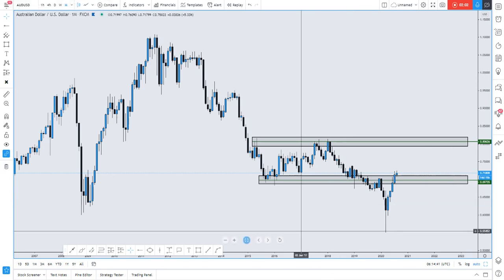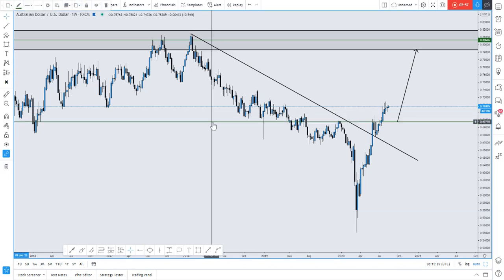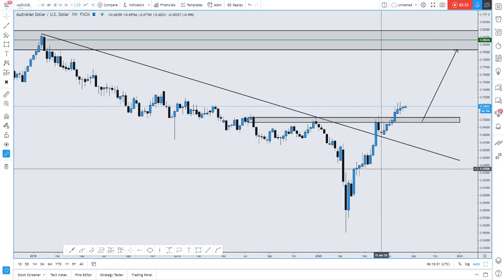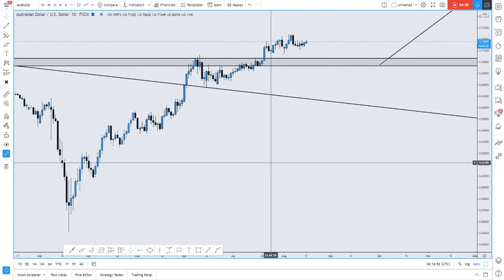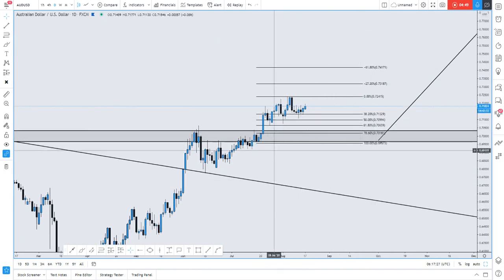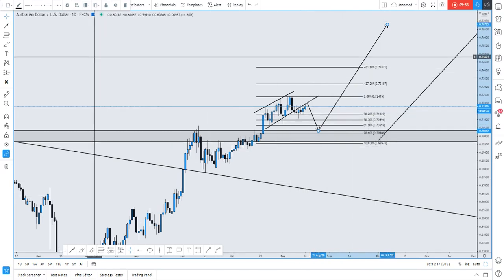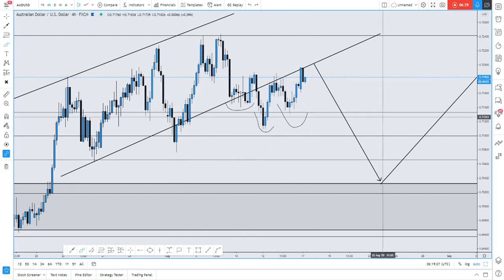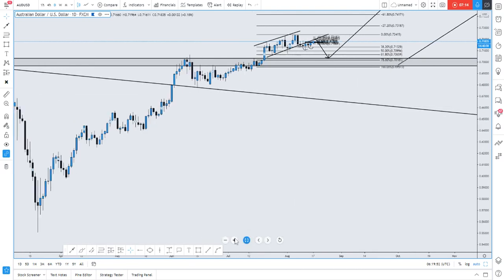AUD/USD MULTI-TIMEFRAME ANALYSIS DAY THIRTY ONE OF THE 100 DAYS OF TECHNICAL ANALYSIS CHALLENGE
Good day trader's, here's my day thirty-one analysis video of the 100DaysOfTechnicalAnalysisChallenge. AUD?USD caught my interest and here's a full breakdown on it. I'll look to go LONG on AUD/USD only if my trading criteria is met. Let me know your sentiments on it in the comments.